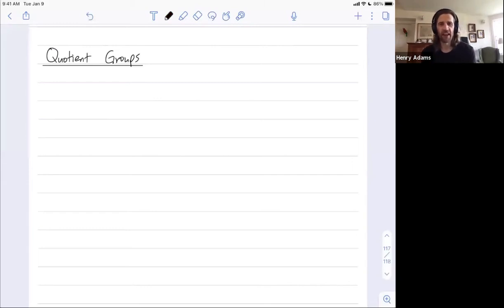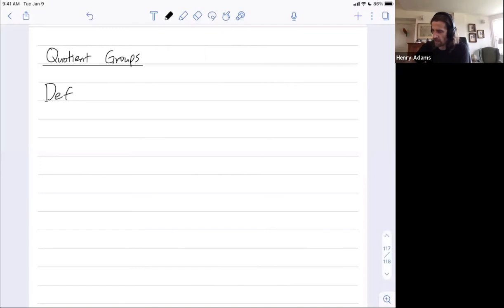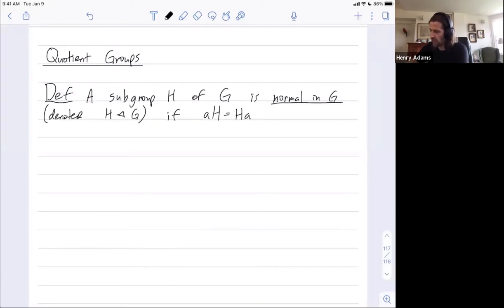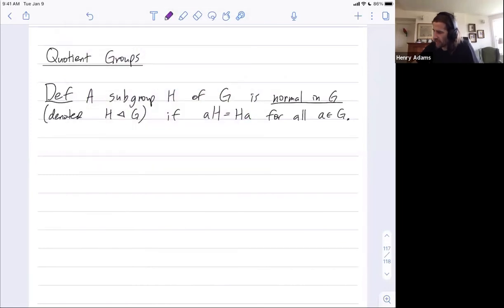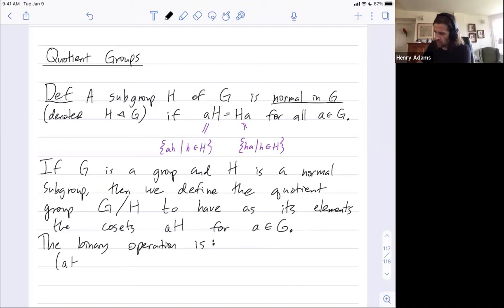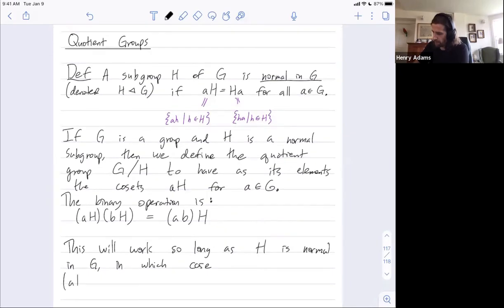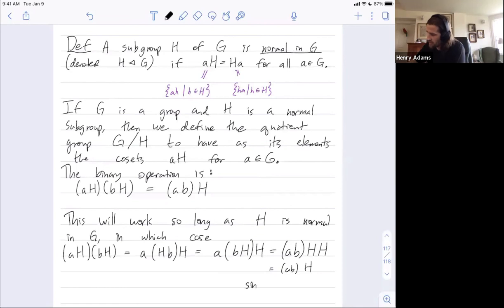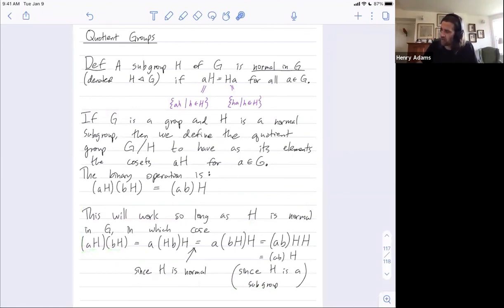Abstract Algebra 60: Quotient groups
Abstract: We give the rigorous definition of quotient groups. The video that follows will give several helpful examples of quotient groups.